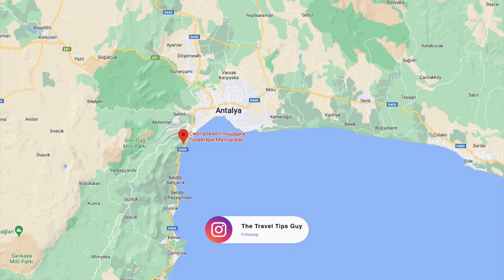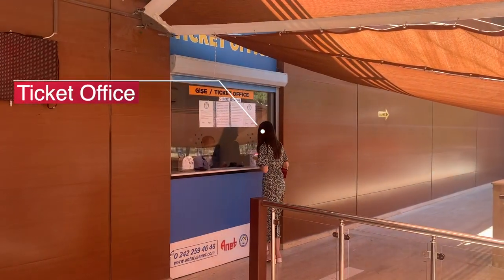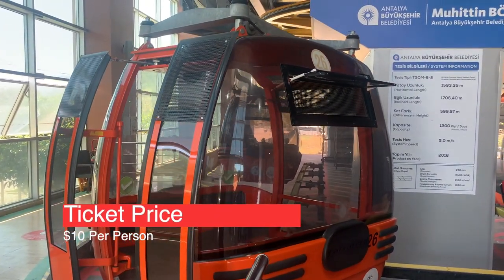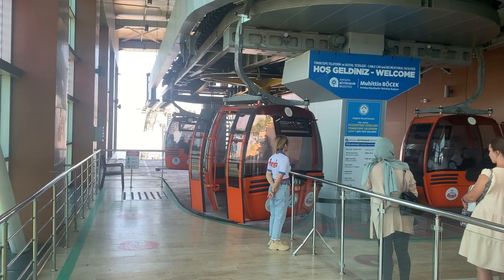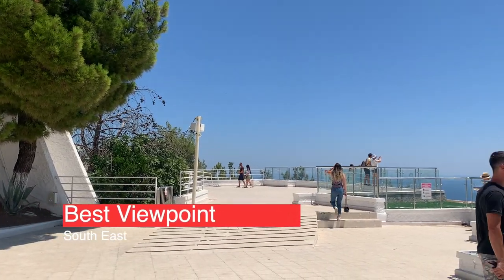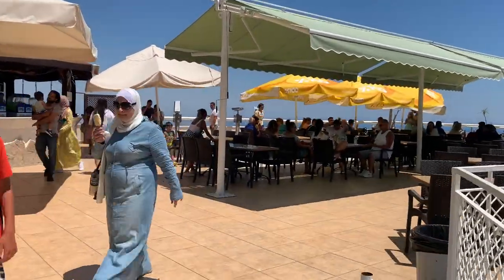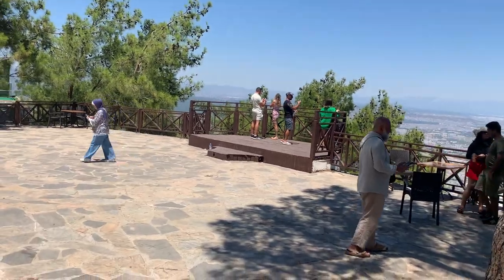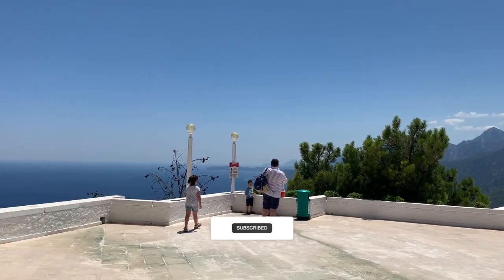Tunektepe Cable Car Antalya | The Travel Tips Guy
One of the best views in Antalya - the Tunektepe Teleferik takes you to the top of Tunektepe. Watch the video to take a glimpse and also get some tips on avoid being overcharged for a visit there.